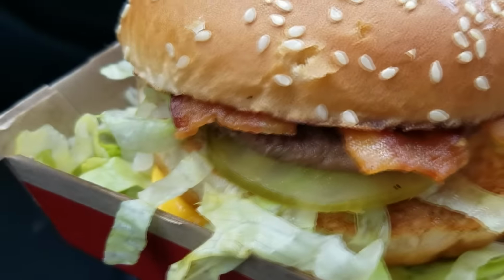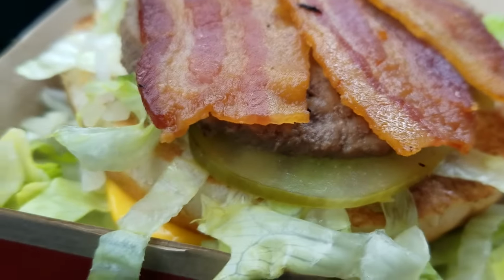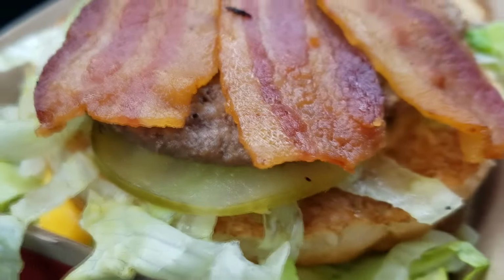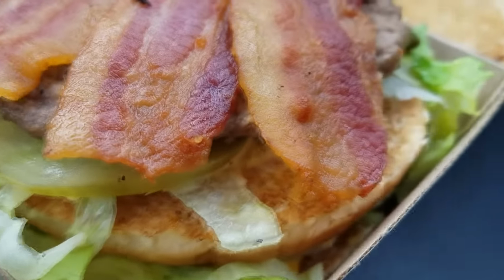MCDONALD'S® | BIG MAC BACON REVIEW | W/ TOSTINMAN EASYCOOKING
I review the NEW BIG MAC BACON from MCDONALD'S® Canada! This was just released in Canada recently but I decided to give it a try in the United States.  I added 3 slices of bacon to a regular BIG MAC from McDonald's® and give you my opinion on it from the good ol US of A.  This burger was $4.99 in my neck of the woods and they charged .33 cents per slice of bacon bringing the grand total to $6.09!

I also enlist the help of YouTube cooking channel - TosTinMan Easy Cooking for a TEAM UP on this burger.  I will be reviewing the product from MCDonald's® while Jim over on his channel will be recreating the burger as a copy cat recipe.  So after you watch what I thought about the burger head on over to Jim's channel (link below) for the HOME MADE VERSION!

Do WE ENDORSE it?  Please watch and find out.

Let's gather our facts. We know that McDonald's has some big reveal for the United States next week. We've taken some guesses as to what that product could be.

When we found out about this new item from McDonald's Canada, however, it gave us a strong hint as to what the reveal could be. It wasn't anything that we had guessed on our previous list, that's for sure.

Two days ago, McDonald's launched a Big Mac Bacon in Canada, complete with a video marketing campaign as to whether this new creation could actually be considered a "Big Mac" (60% of Canadians think it is, according to Brand Eating).

McDonald's has put bacon in many different kinds of burgers before, but never have we seen a Bacon Big Mac in the United States. It's definitely a possibility, as bacon is already in McDonald's supply chain, and bacon is one of America's most beloved foods. Everything is better with bacon, and that definitely would apply to McDonald's iconic sandwich.

The fact that it's available only in Canada does make us a little skeptical though, since international products typically haven't crossed borders into the United States before.

This Big Mac Bacon, however, could be an exception to that rule with how popular it would be in the United States. I guess we'll just have to see if it is McDonald's big reveal or not.

We'll be watching carefully on January 26th, and definitely will have our fingers crossed that this bad boy is coming over from Canada.